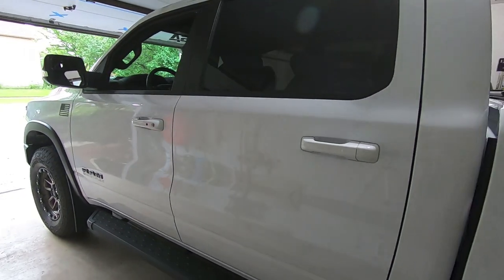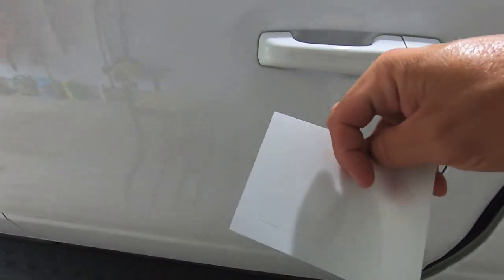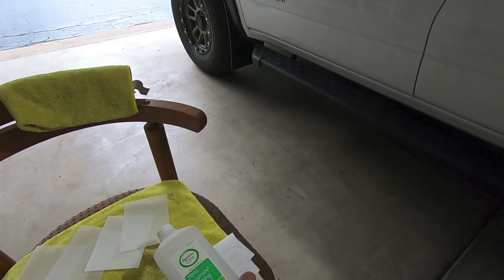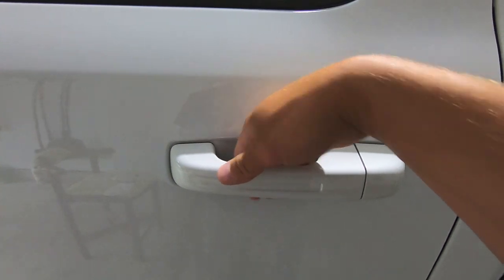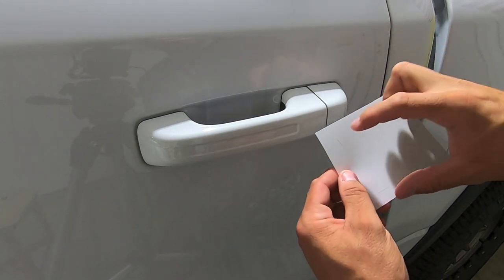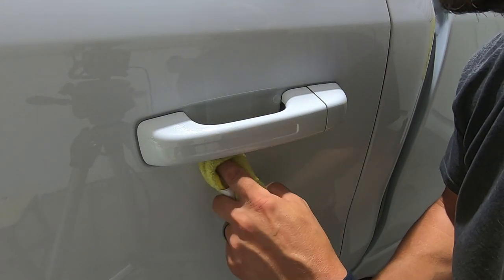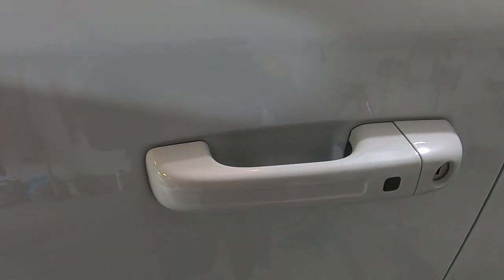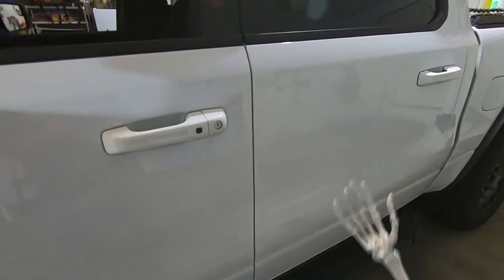Lamin-X Door Cup PPF - Ram Rebel (includes a 20% off coupon code in the description)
In this video I show how easy it is to install Lamin-X's door cup protection film on my 2020 Ram. I installed these on my wife's Palisade as well and they work great to protect my truck from clumsy door operators...looking at you Mrs. Waterfowler.

Love these Lamin-X protects because of how forgiving they are when installing.  I am by no means a professional and get great results every install.

Here is a link that will help you get 20% off your Lamin-X order:

Using the link above you can navigate to the Lamin-X product you want and get the 20% off at checkout.

Thanks,

WF41